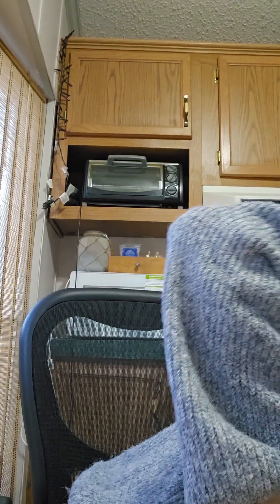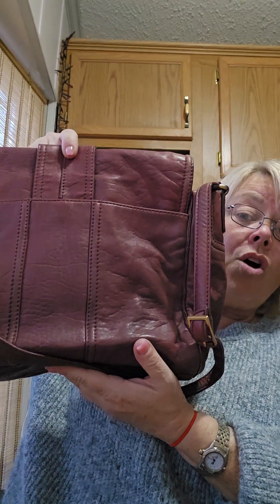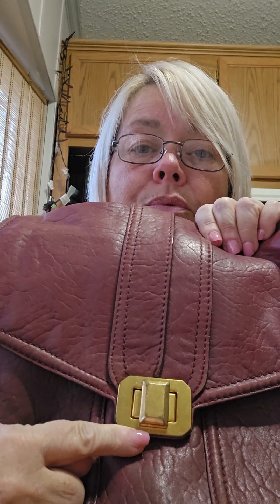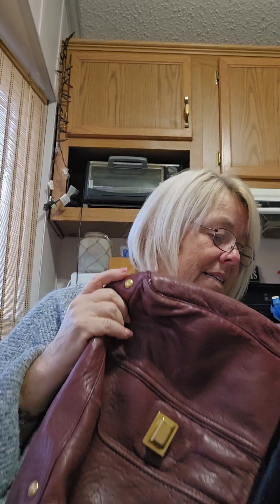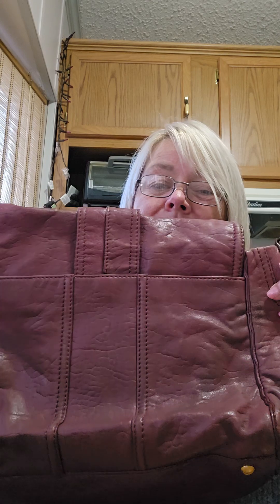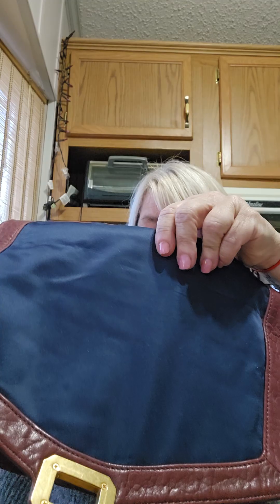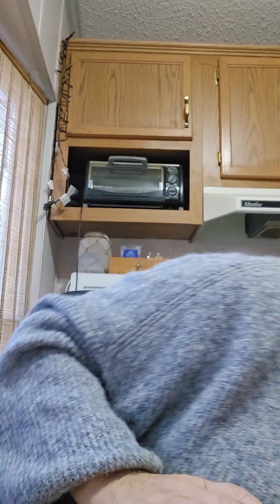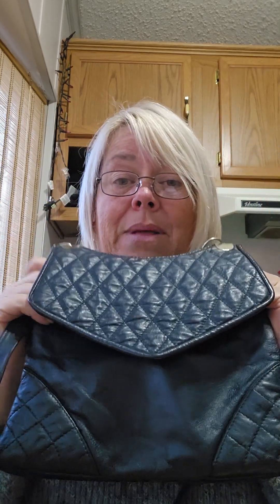Vintage Bag Experience 760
Two vintage bags today.  Check out the Juicy Couture bag.  It's pretty special.